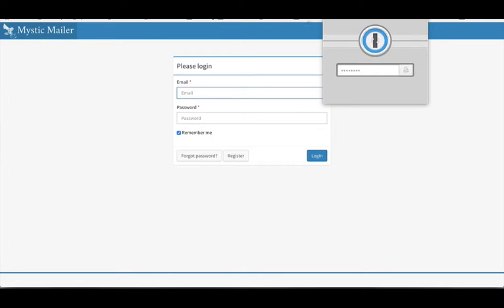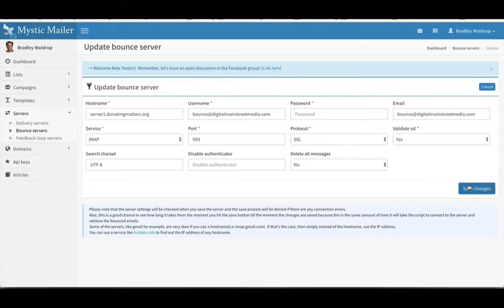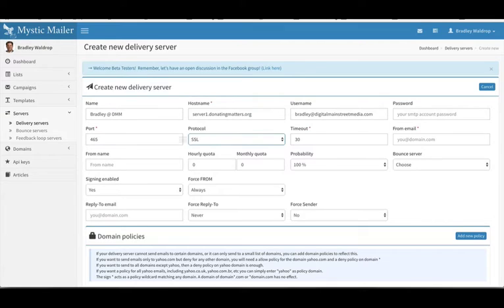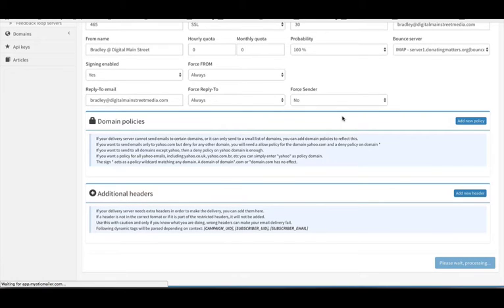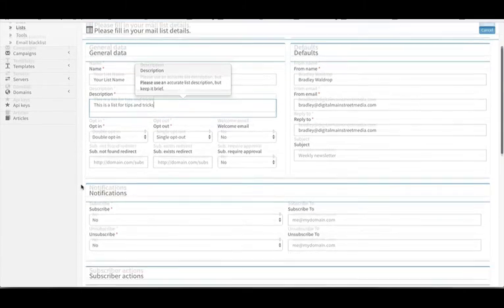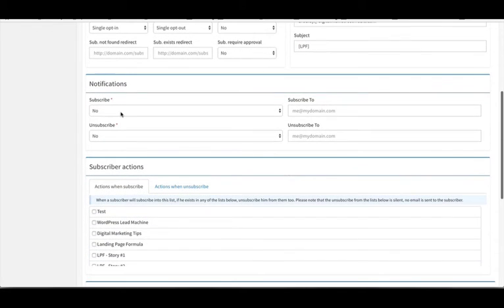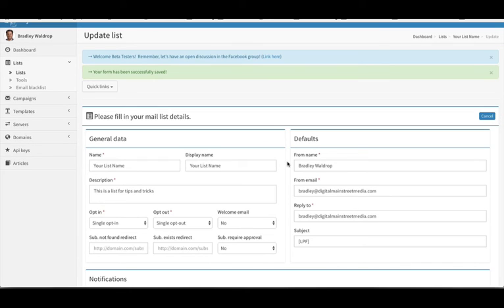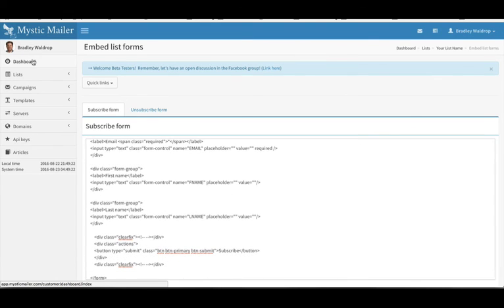Mystic Mailer Quick Start Video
If you're new to the system or looking to understand what you'll need to do when getting started, watch this video.